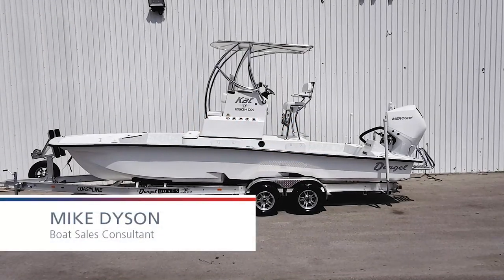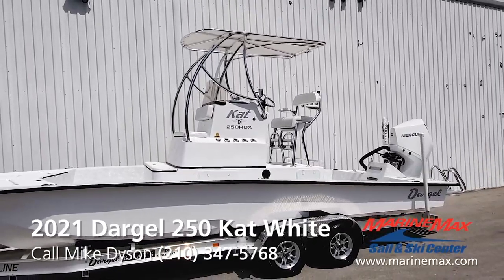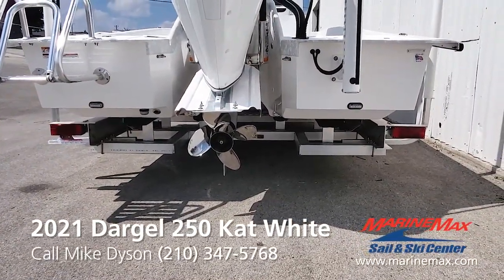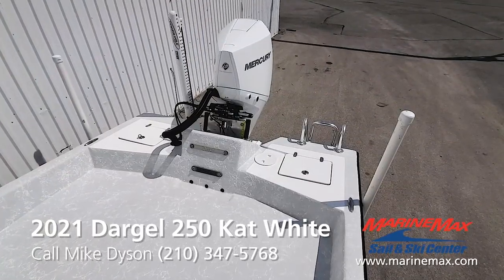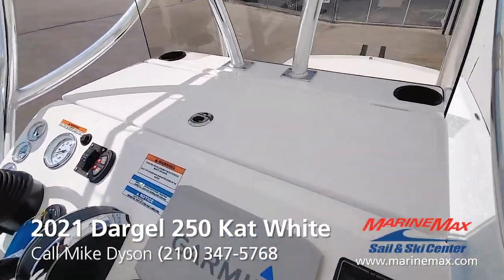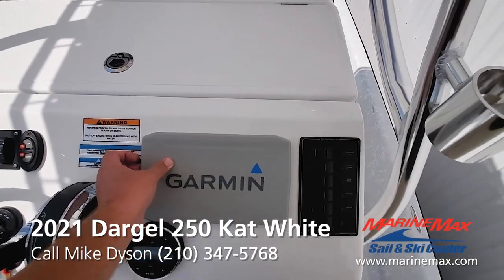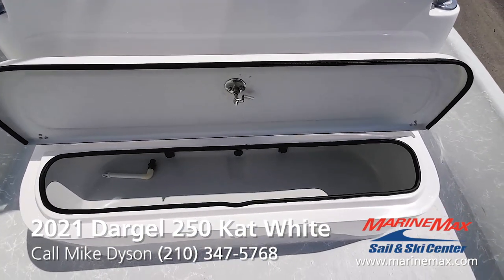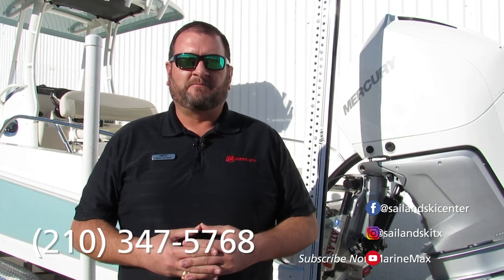Shallow Water Fishing: 2021 Dargel KAT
Stock # 170206

DESCRIPTION
Make Dargel
Model 250KAT
Model Year 2021
Category Power
Hull Material Fiberglass
Condition New
Class Sports Fishing Boats
Length Overall 25 ft

INCLUDED OPTIONS
MERCURY WHT 300L 4S
250 KAT TRAILER
ECHOMAP UHD 94SV W/GT54XDUCER
DIGITAL MARINE MEDIA RECEIVER GAUGE RADIO
SET OF 2 DB DRIVE 6.5" 2 WAY MARINE SPEAKER WHITE FOR GAUGE RADIO
GARMIN GT8HW-1H IN HULL TRANSDUCER
RAISED PLATFORM
72 GALLON TANK
FOLD UP ARMREST
POWER POLE 8' PRO 2 WHITE
UNDERWATER LED GREEN
DUAL BATTERY SWITCH
5X7 T-TOP
NEAT CLEATS 6"